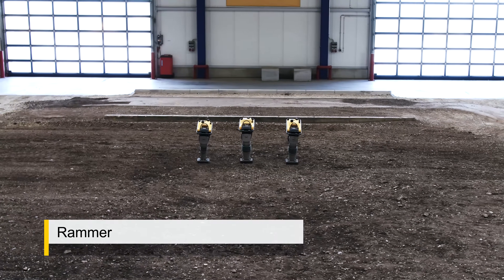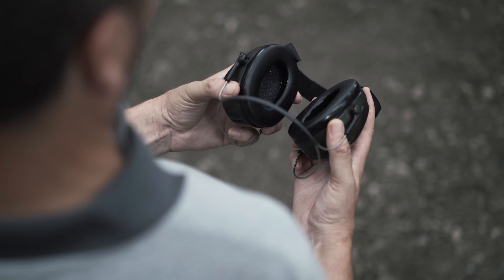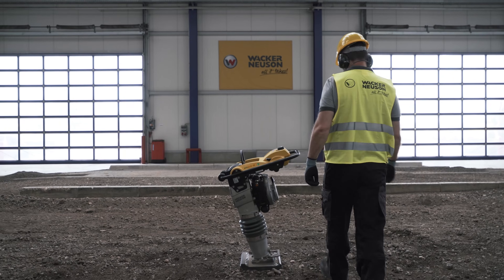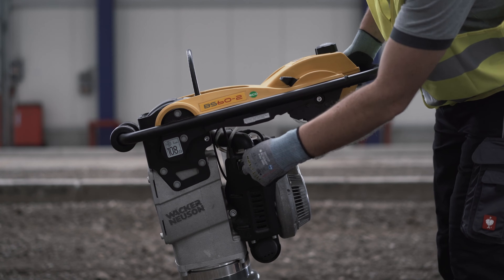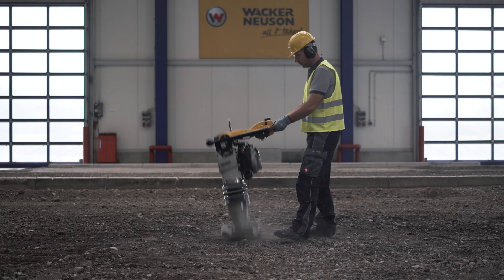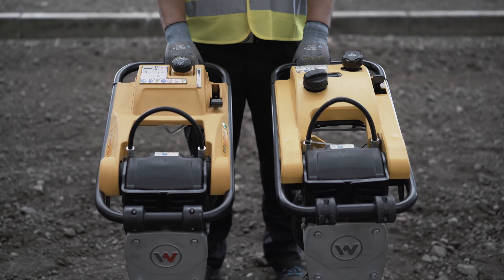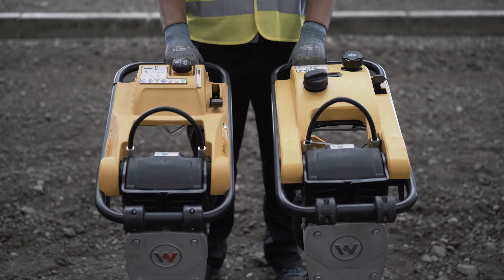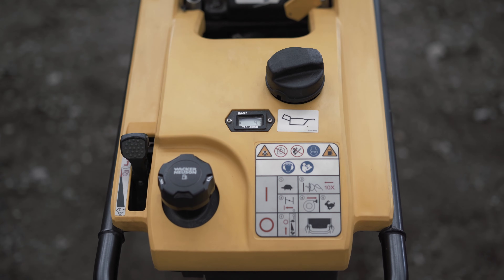Correct compaction - an instruction video for our 2 Stroke Rammers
Wacker Neuson is the inventor of the rammer, who better to explain its operation? This video specifically deals with the two-cycle rammer from Wacker Neuson - BS30, BS50-2, BS60-2, BS70-2, BS50-2plus, BS60-2plus und BS70-2plus. How are these started, guided and switched off? The information about refueling is also important, because two-cycle rammers may not be operated with gasoline or diesel, but rather only with a two-cycle mixture. For your own safety, the video also contains information about safety clothing and safe operation.